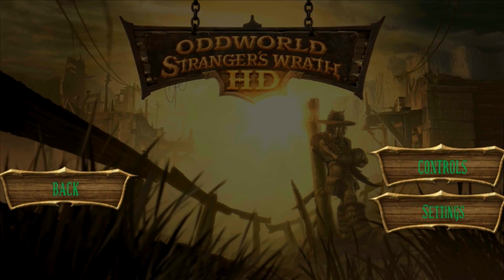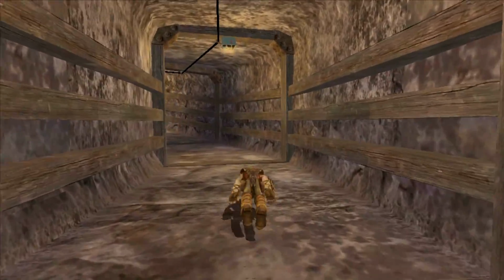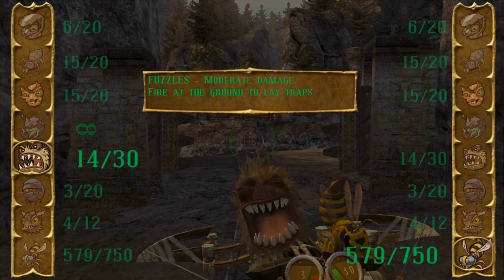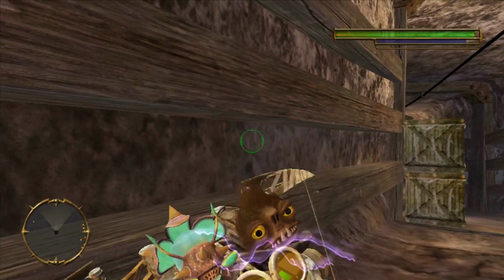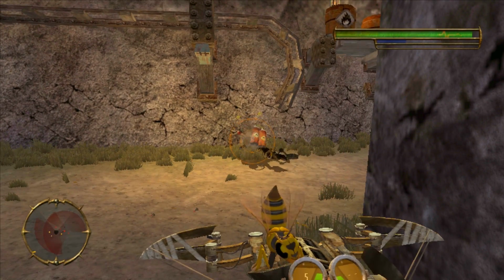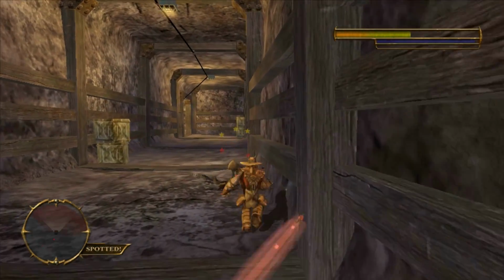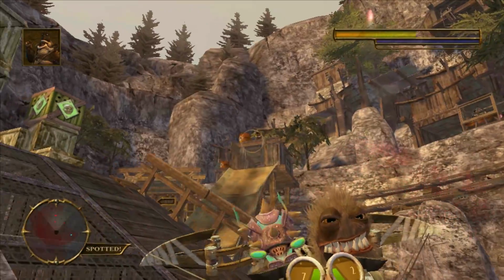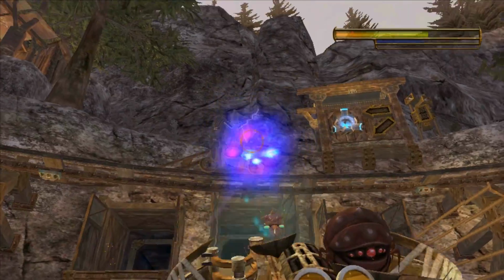Better Late than Never: Oddworld: Stranger's Wrath HD Vita Gameplay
This video is 6+ months old, so I need to thank my Patrons in here: thanks to Alan, Billy, Bliz, Brett, Caleb, Chen, Christoph, David, Eddier, Gary, Joey, the other Joey, Kristopher, Miguel, Mike, Mithaldu, Rodrigo, Sackchief and Z for their support.